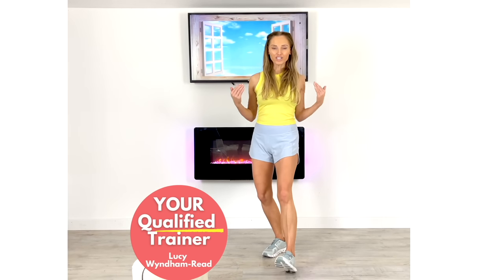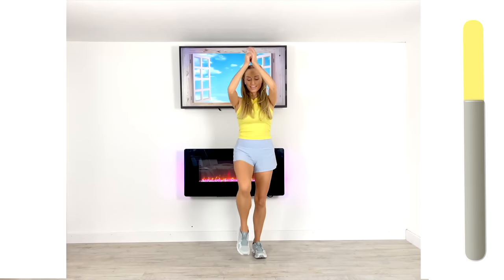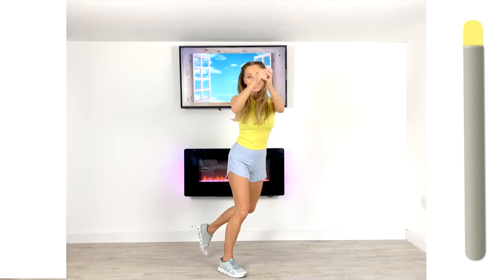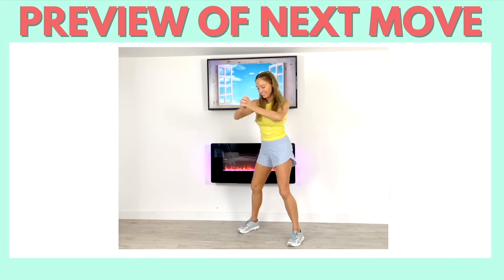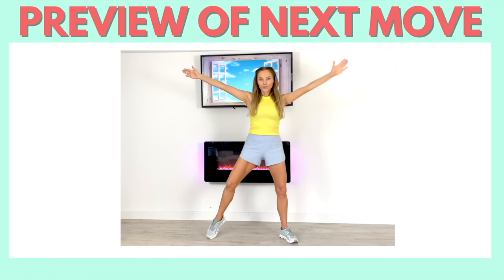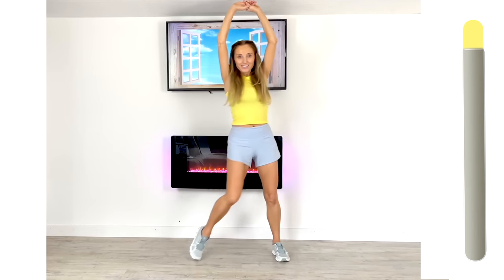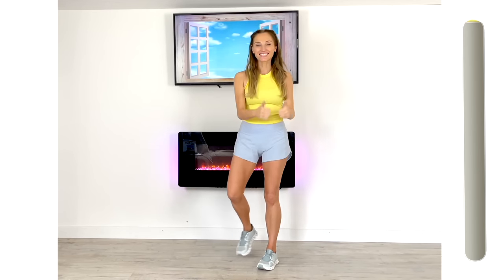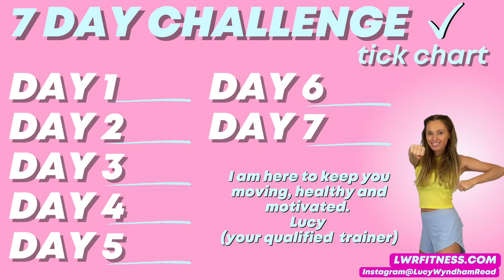15 Minute🔥 Fat Burning Standing Abs 🔥 7 Day Ab Challenge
Join me for this 15 min Standing Abs Cardio Fat Burning Workout
which is a 7-Day Challenge and let's strengthen our abdominal muscles, while also getting a great cardio workout! This workout targets the waist and abs using cardio & toning exercises. This will help reduce belly fat by doing these standing cardio ab moves.  You can do this workout for 7 days or more and create your own home ab fitness challenge.
So no excuse take on this 7 Day Belly Tone Challenge with me today.
This workout will target the entire core from a standing position leading to stronger muscles and a tighter waistline. Make sure you keep your abs contracted (pulled in) throughout this entire workout this means you will strengthen your transverse abdominus and getting super fit at the same time.

All STANDING MOVES
NO EQUIPMENT NEEDED
CARDIO ABS
KNEE FRIENDLY
LOW IMPACT
7 DAY CHALLENGE
Part 1 - Warm Up
Part 2 - Belly Fat Workout
Part 3 - Cool Down

Here are more of my Belly Fat Workouts